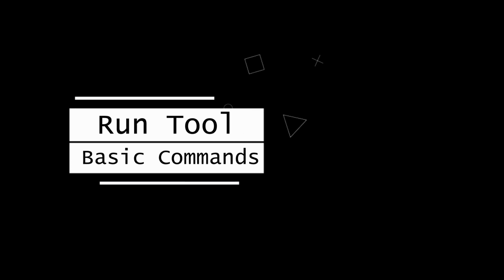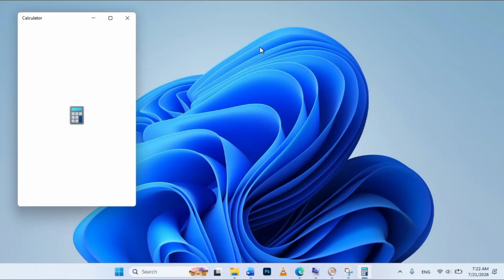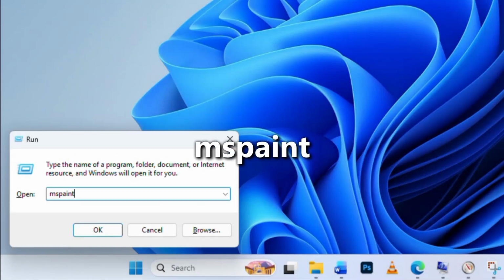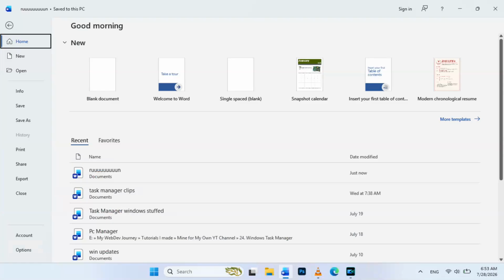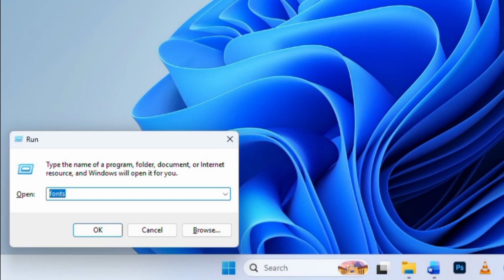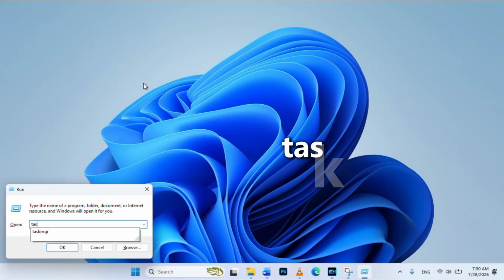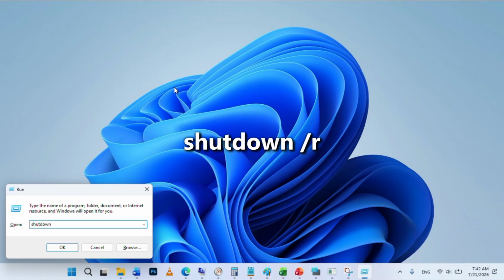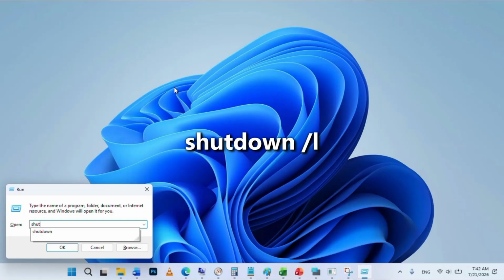Windows Run Tool Basic Commands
Speed up your workflow with the Windows Run Tool! In this clip, Yousuf demonstrates eight essential commands — calc, winword, powerpnt, mspaint, msedge, fonts, explorer, and cmd — that instantly open apps and settings. Learn how to use Run like a pro!